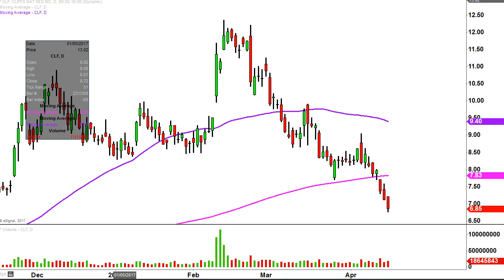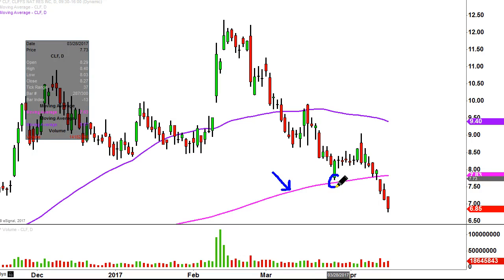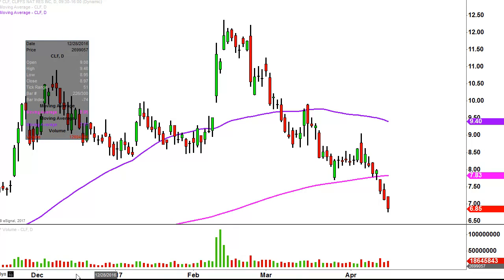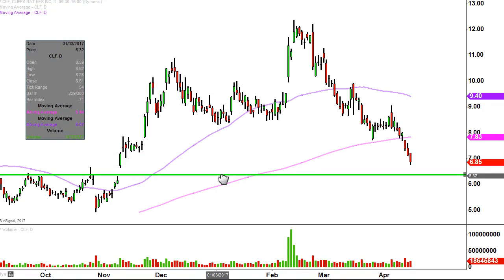Cliffs Natural Resources Inc - CLF Stock Chart Technical Analysis for 04-17-17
Learn how to read stock charts and identify technical patterns as ClayTrader does a quick stock chart review on Cliffs Natural Resources Inc (CLF).